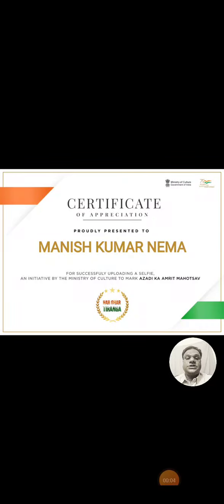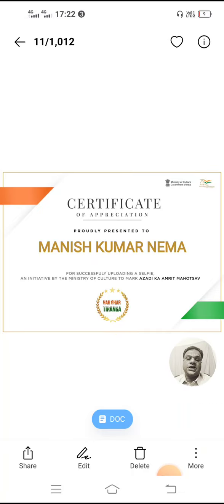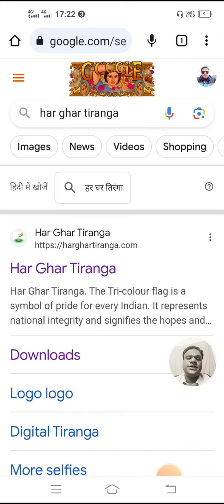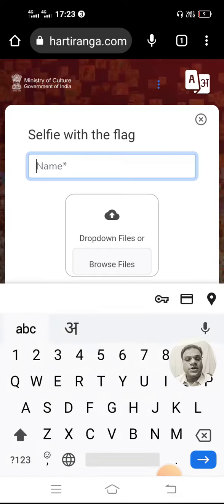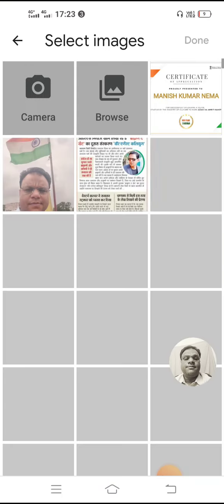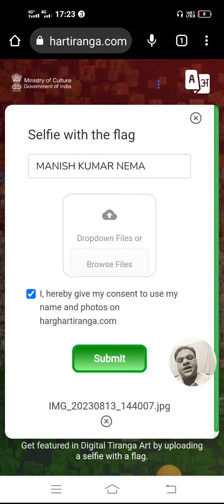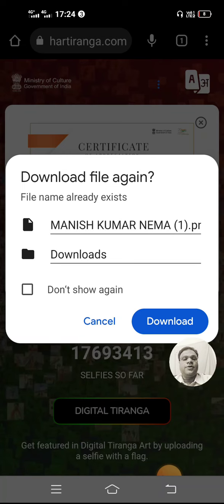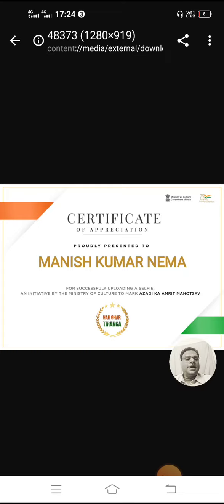हर घर तिरंगा अभियान का सर्टिफिकेट कैसे डाउनलोड करे